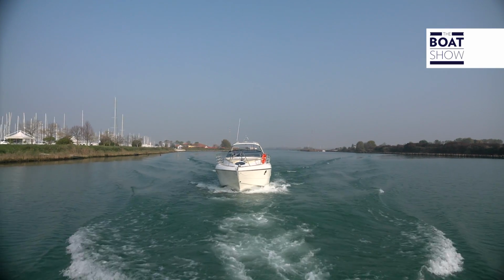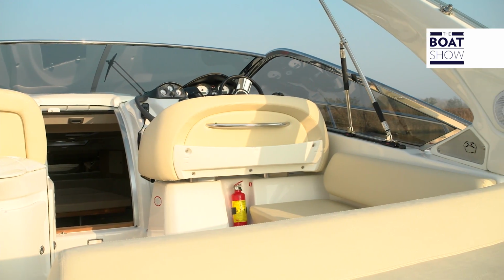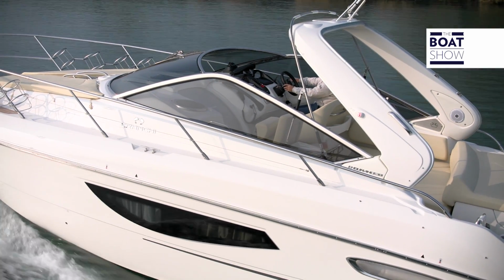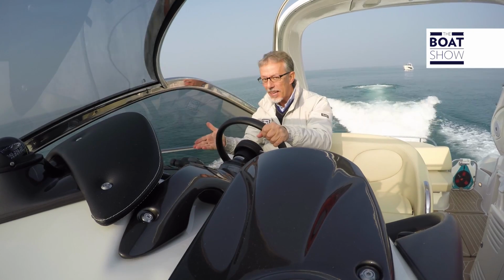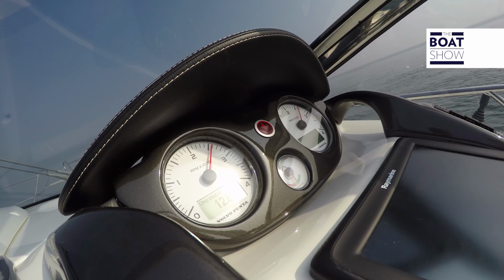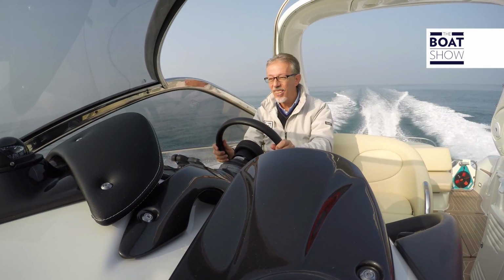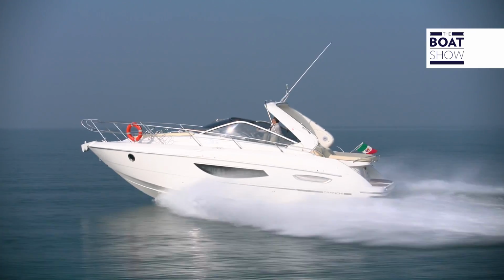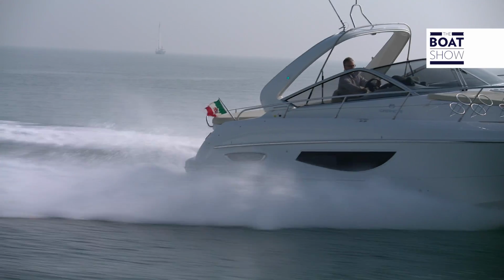[ENG] CRANCHI Endurance 33 - Review - The Boat Show